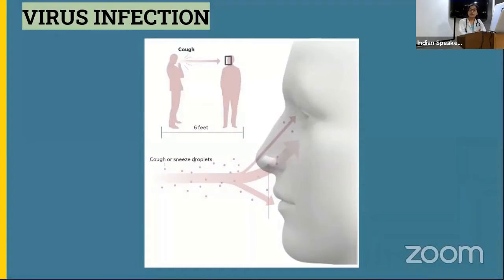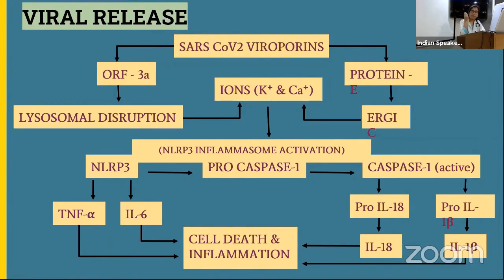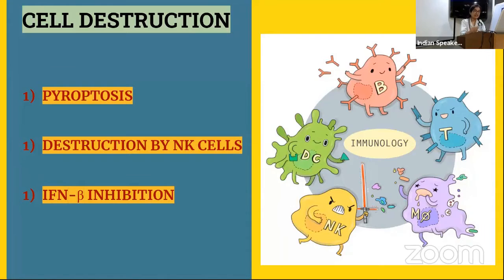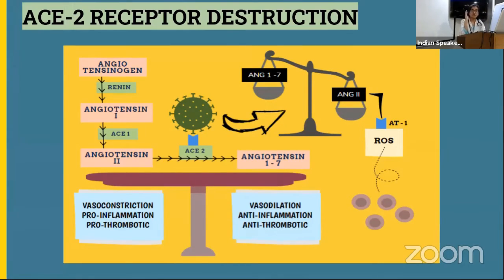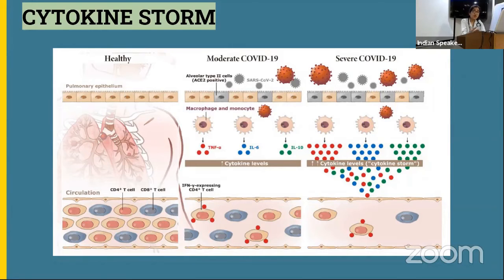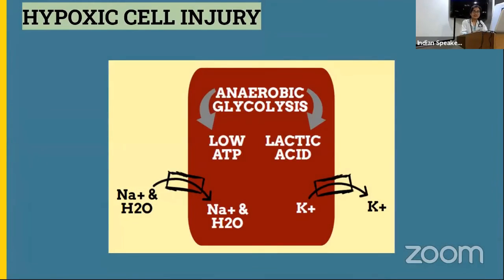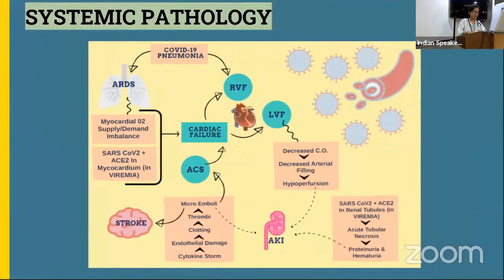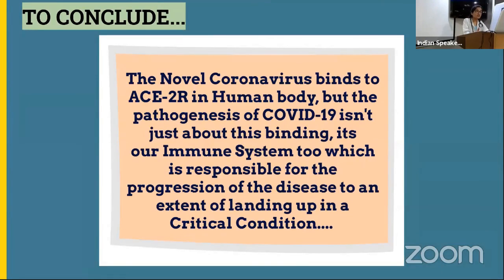The Evolving Concepts in Pathogenesis of COVID 19 by DR. ZAINAB ABBAS |COVIDCON-2020,DR. VIJAY MOHAN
This Video is talk given by Dr. Zainab Abbas on "The Evolving Concepts in Pathogenesis of COVID 19" in COVIDCON-2020, First International online Conference on Covidology. Organized by Senior Medical Faculty and Medical Students from India, UK & USA (With Active Participation in Academic Deliberations)